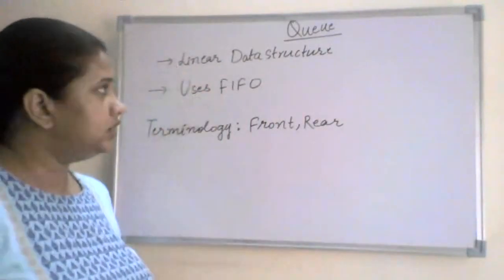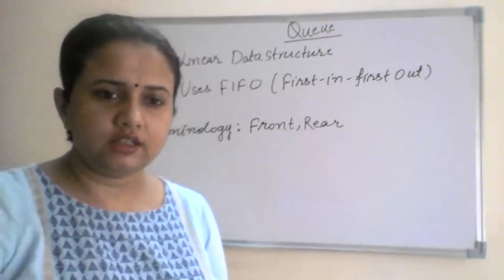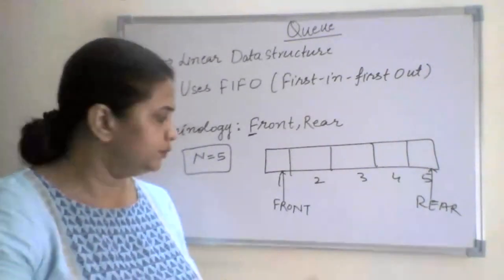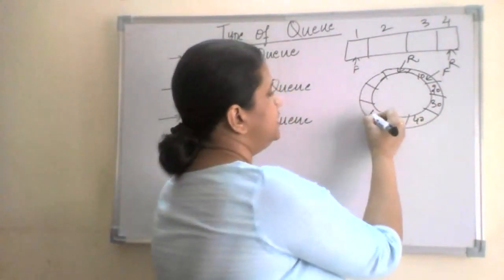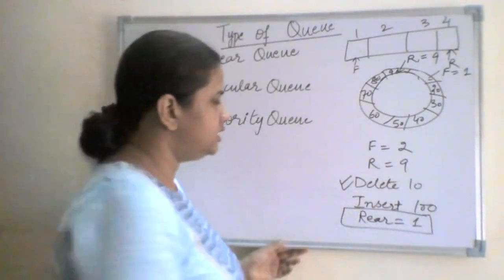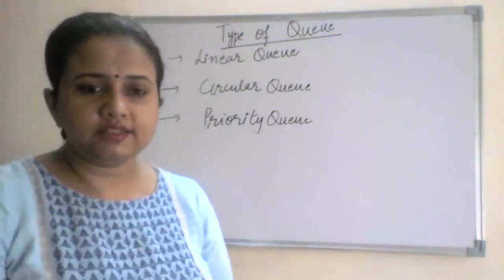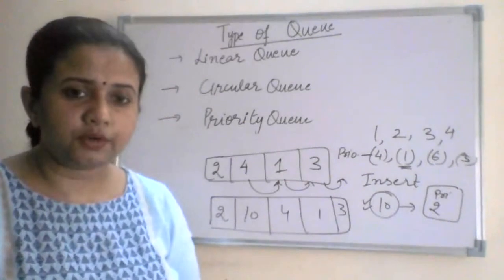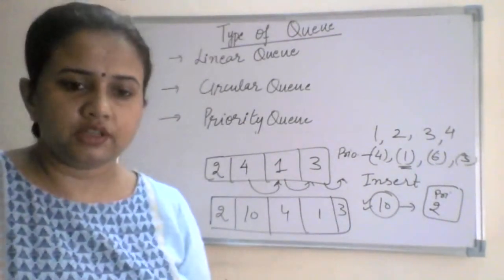Introduction to Queue Data Structure